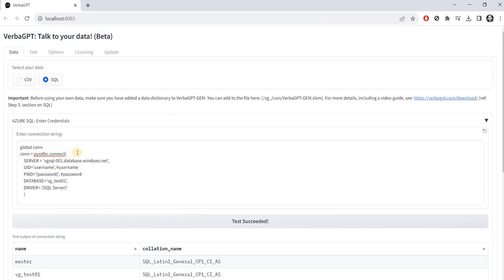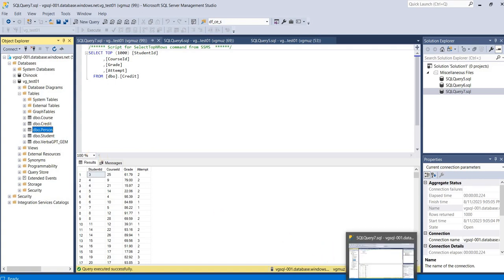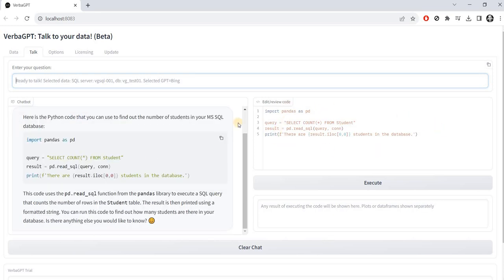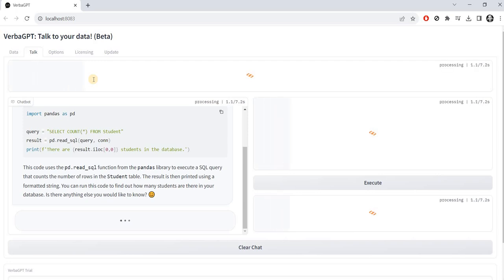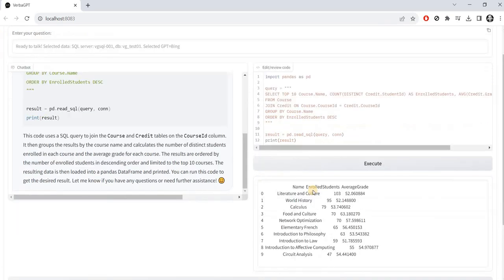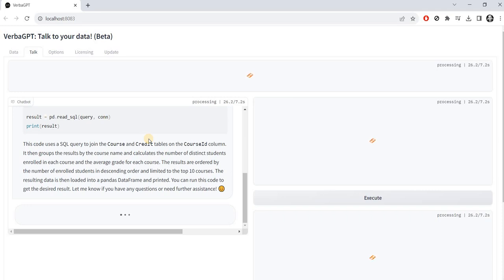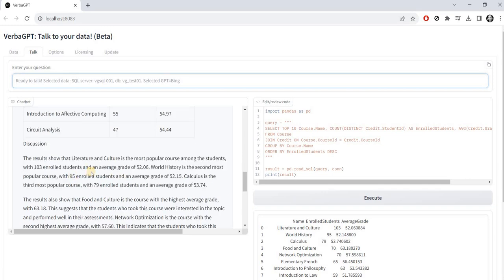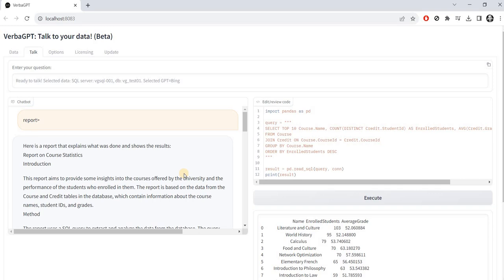VerbaGPT - AzureSQL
VerbaGPT is an app where you can ask questions of your tabular data (csv or SQL) in plain English. In this video, we connect to Azure SQL server, and get an answer to a question requiring table joins. We also generate a report. All from a natural language prompt, and all processed locally so data stays completely private.

For more information on VerbaGPT, head on over to VerbaGPT.com